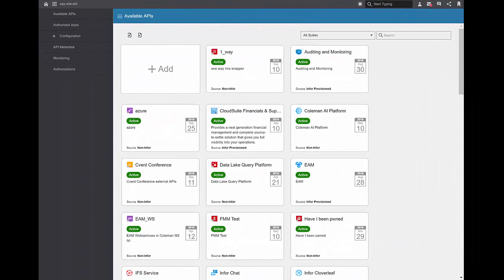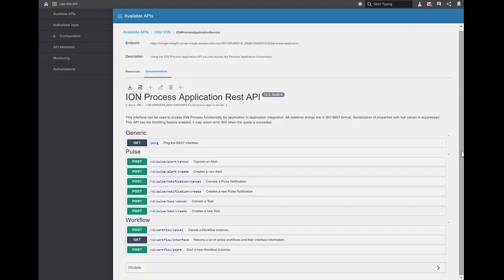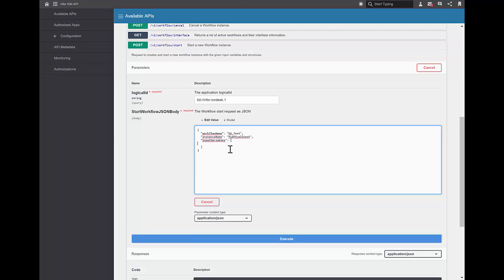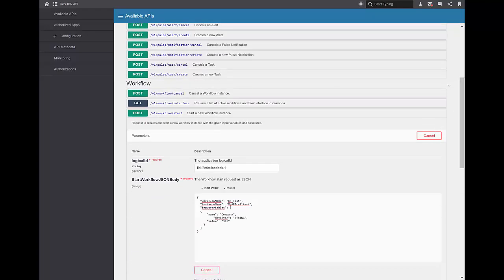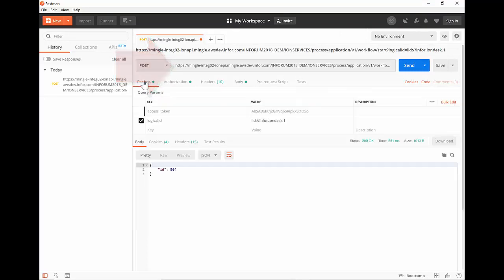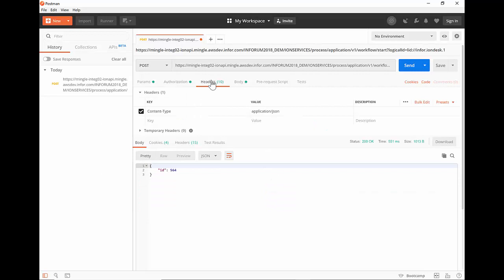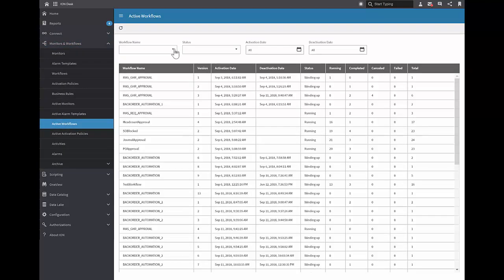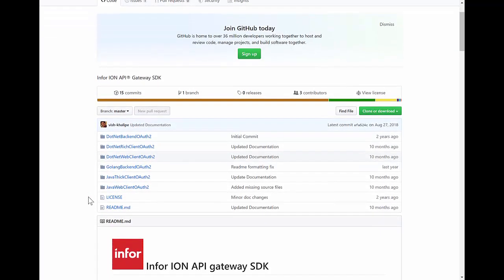How To Create A Workflow From An API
Demonstration of how to call the ION API Gateway from a custom client to trigger a workflow.

Intro to Workflow API: 0:00
Explore/test the Infor ION API suite from the ION API Gateway: 0:30
Explore/test through an external API Client: 4:00
Monitor the workflow execution in ION Desk: 7:05
Additional resources: 8:00